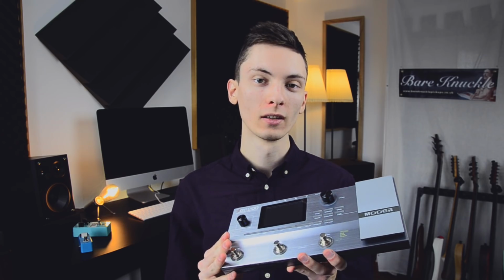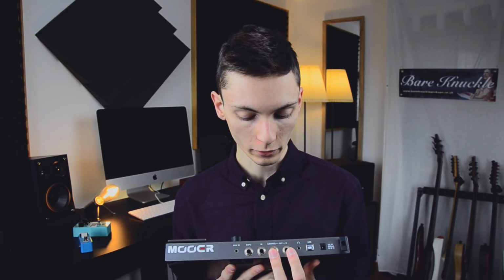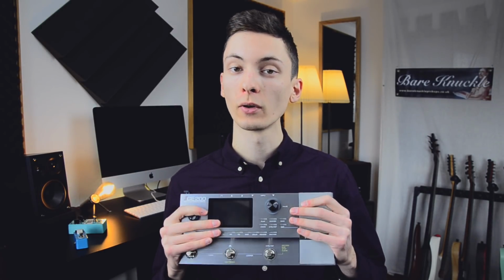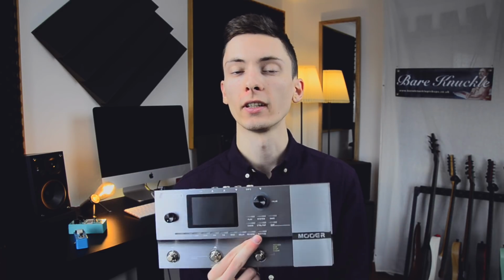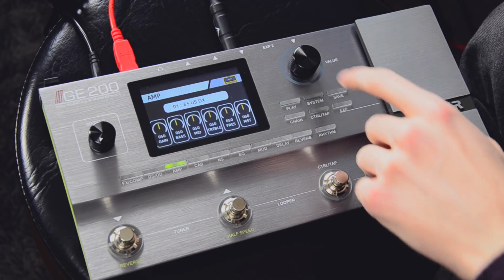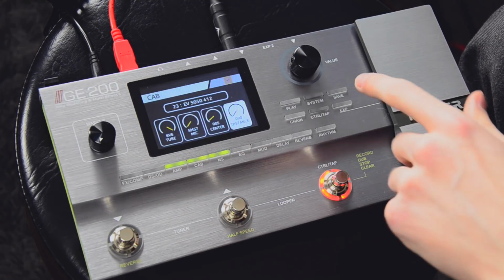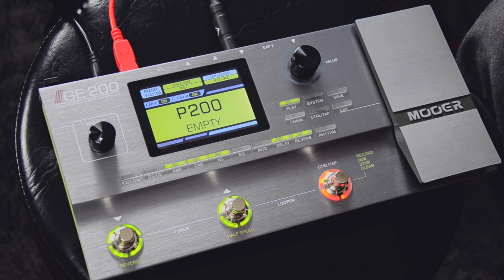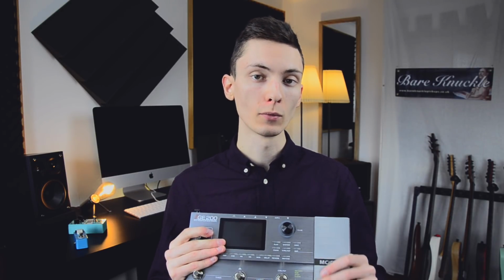Mooer GE200 - Line 6 POD Killer? | In-Depth Review / Metal Demo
Shortcuts:
5:30 Random jamming with some presets
7:30 Pros and cons
11:43 Dialing in a metal tone
20:08 Final words

Finally I have the Mooer GE200 on the channel which has been requested so many times by you guys!

Cab IR's used (SM57 grille/cone)

Please support me and my music!